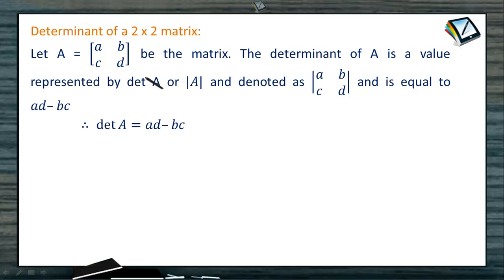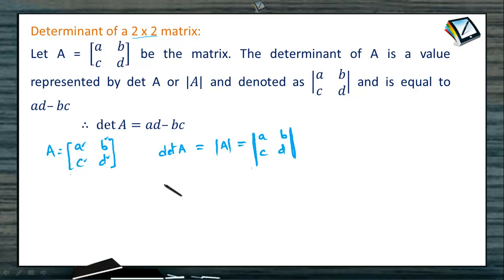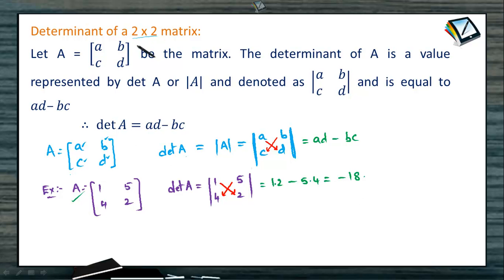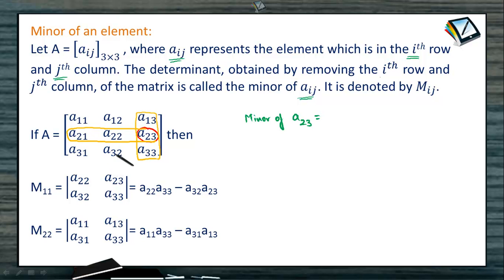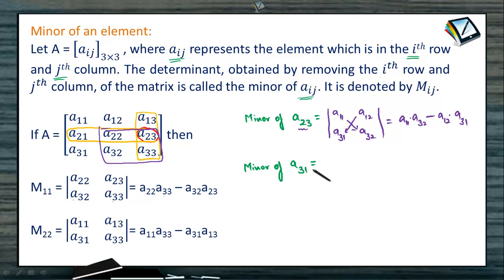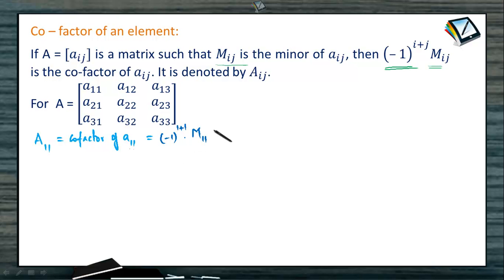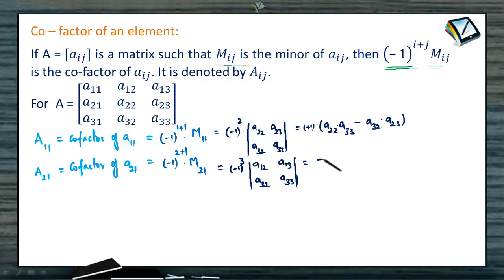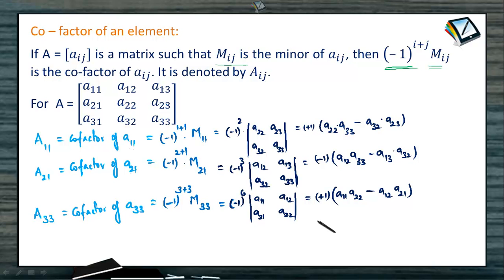Minor And Cofactor